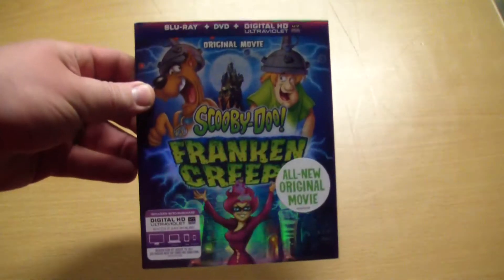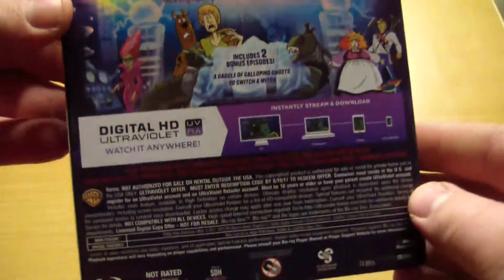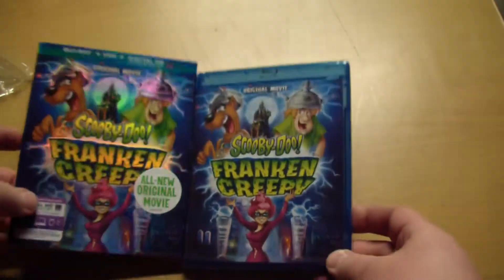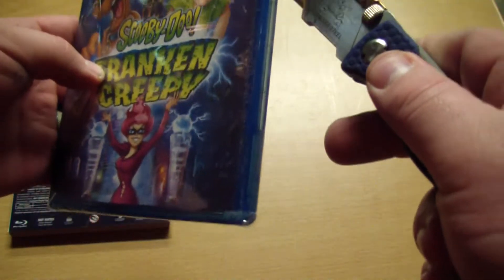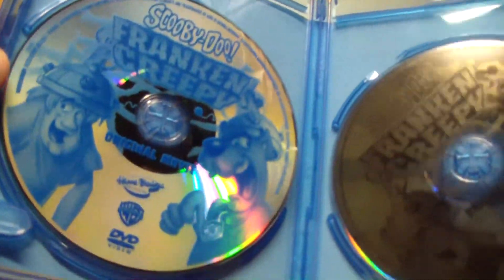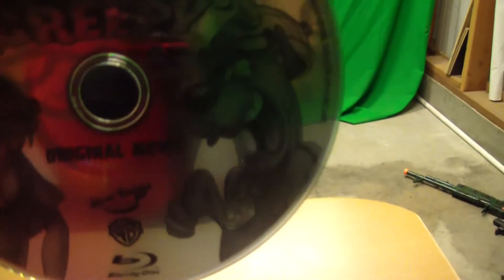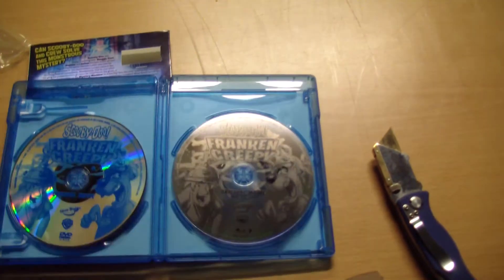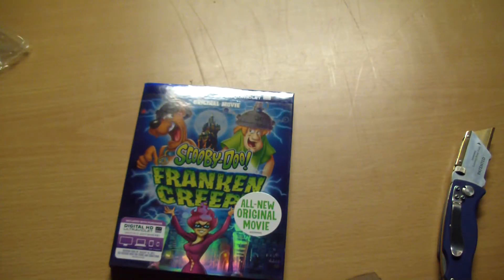Scooby Doo Franken Creepy Blu-Ray Unboxing Winner Darian Griffin